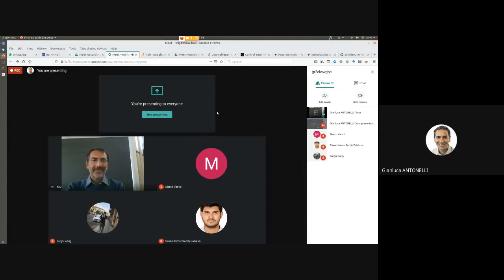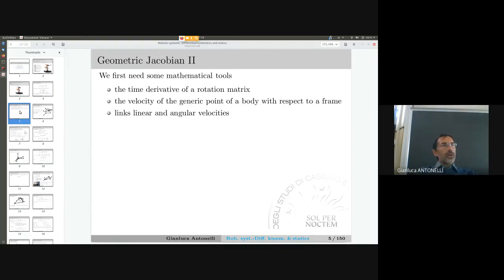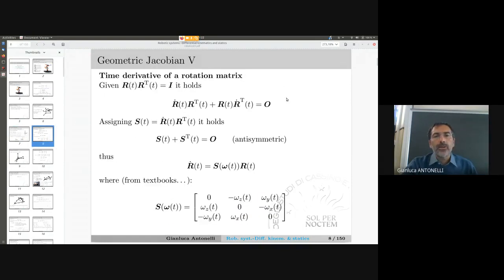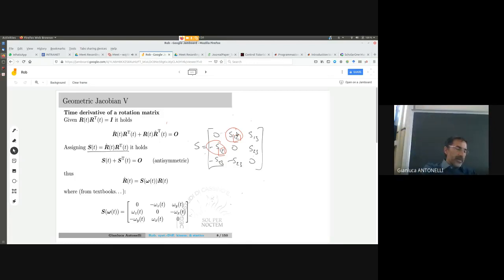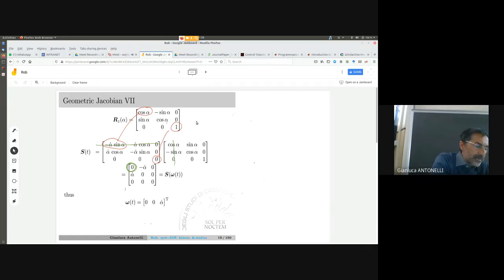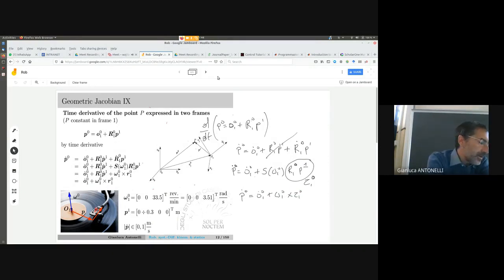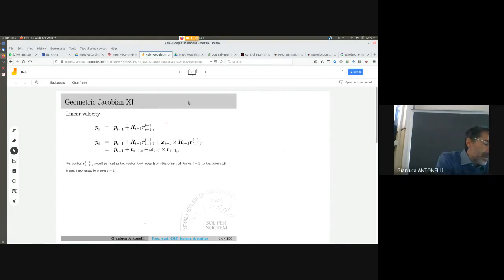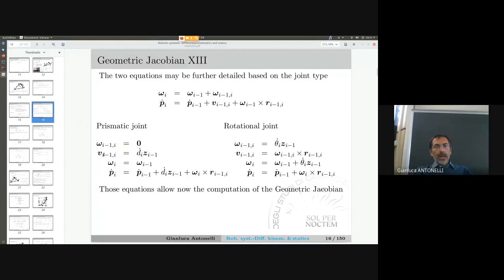ROB 04 2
Introduction to robotics/Sistemi robotici

for the master in Mechanical engineering and Laurea Magistrale in
Ingegneria Informatica

recorded at the University of Cassino in the fall semester of the
academic year a.a. 2020/2021.
Copy of the slides, code and accompanying material are available on
classroom. Lectures denoted with a star * are in Italian.

1 – Introduction
2 – Kinematics: rotation matrices, orientation representations
3 – Kinematics: homogeneous transformation, direct kinematics,
operational & joint spaces
4 – Inverse kinematics, differential kinematics, geometric Jacobian
5 – Geometric & analitical Jacobian, kinematic singularities
6 – Matlab: direct kinematics, CoppeliaSim
7 – Math recap, differential kinematics inversion
8 – Matlab: Geometric Jacobian
9 – Algorithms for differential kinematics inversion
10 – Trajectory planning
11 – Matlab: trapezoidal velocity profile
12 – Statics
13 – Actuators and sensors
14 – Matlab: inverse kinematics only posistion
15* – Dinamica: Lagrangiana, proprietà del modello, modelli di
manipolatori tipici
16 - Matlab: inverse kinematics position + orientation(quaternion)
17 - Matlab: inverse kinematics position + orientation(quaternion) in
full dimension
18* – Dinamica: Newton-Eulero, ellissoidi di manipolabilità, scalatura
dinamica
19* – Controllo del moto: ctr ai giunti
20* – Ctr PD+gravità spazio giunti, ctr a compensazione della dinamica
spazio giunti
21* – Matlab: ctr PD+gravità per Jaco2 spazio giunti
22* – Ctr adattativo spazio giunti, Ctr PD+g spazio operativo, ctr a
compensazione dinamica spazio operativo
23* - Matlab: ctr PD+gravità per Jaco2 spazio operativo
24* – Controllo della interazione: ctr di cedevolezza
25* – Ctr di impedenza e ammettenza
26* – Matlab: ctr impedenza
27* – Ctr di forza, ctr parallelo
28 – Connecting Matlab-CoppeliaSim